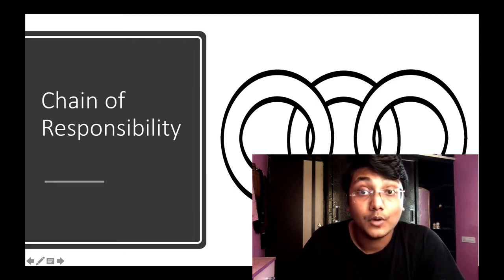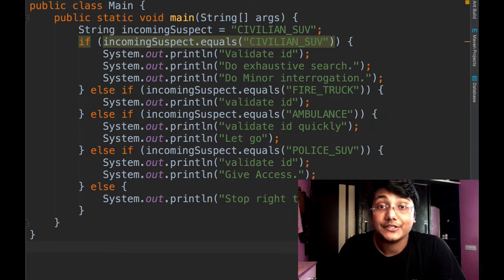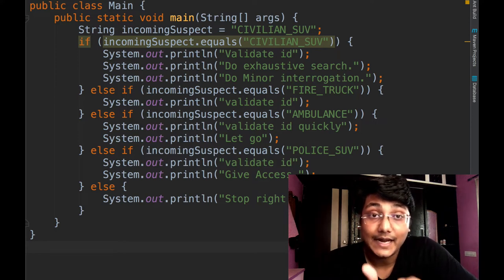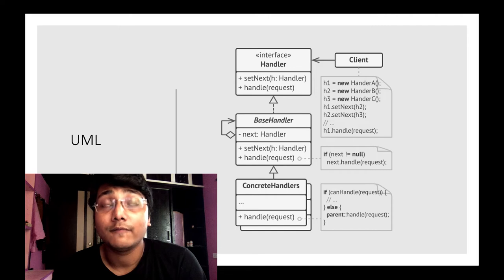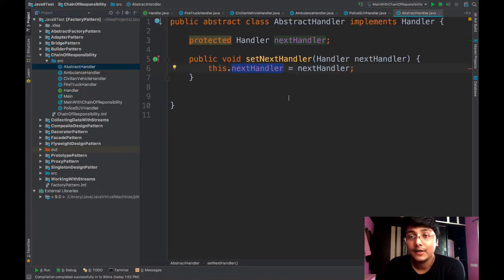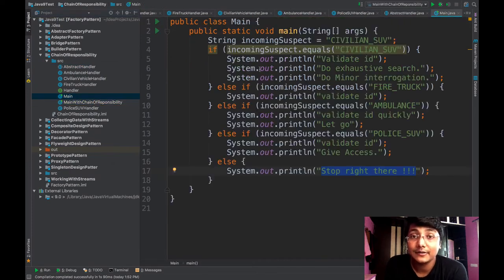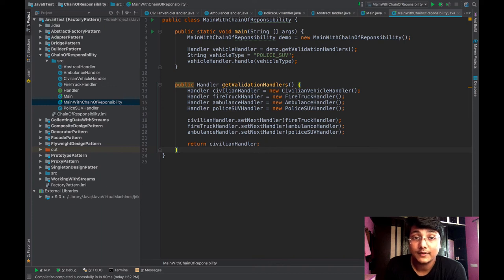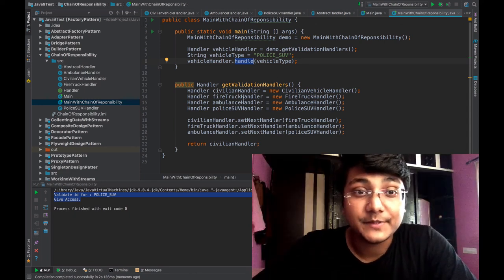Behavioural Design Patterns The Chain Of Responsibility Pattern